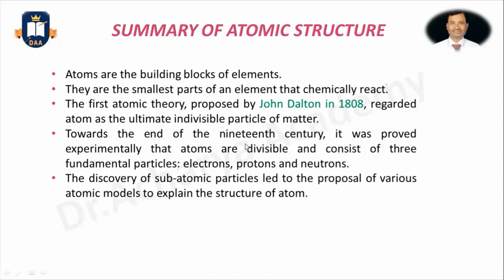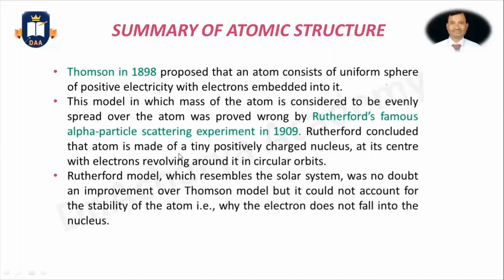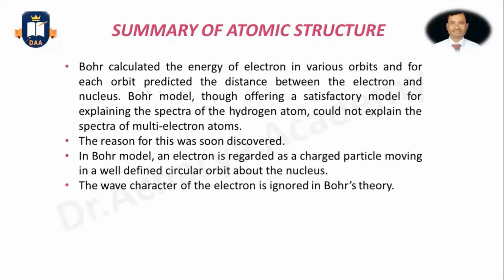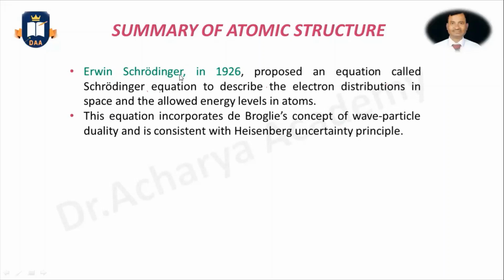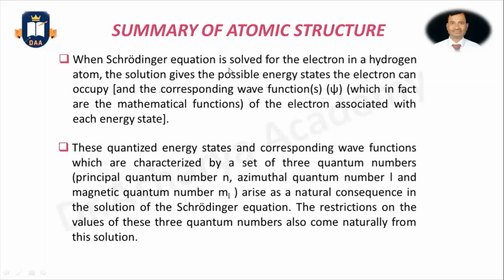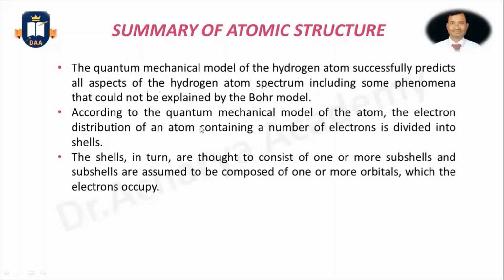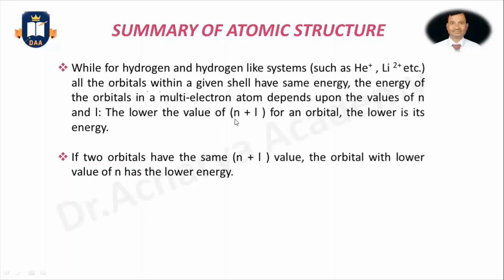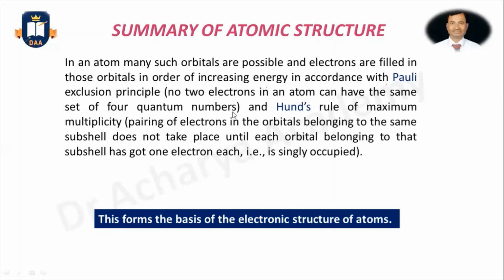"(CBSECH11-045) SUMMARY OF ATOMIC STRUCTURE"